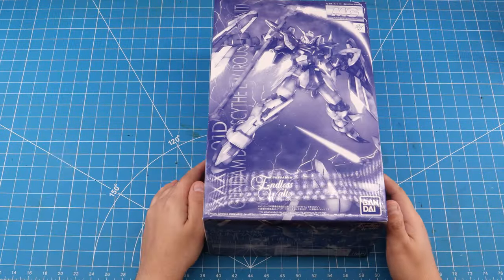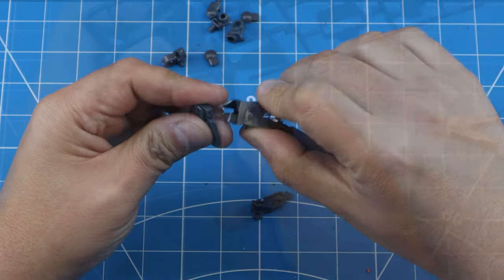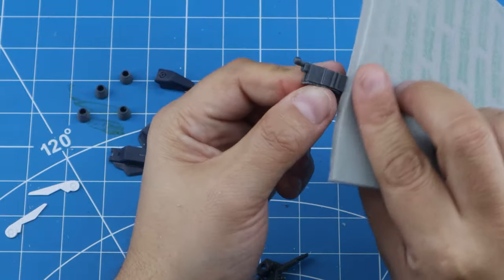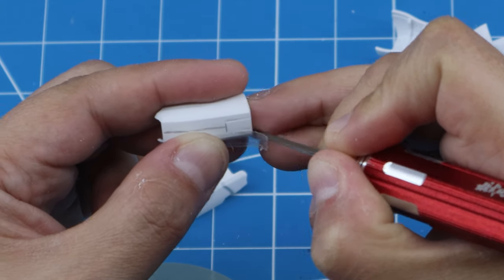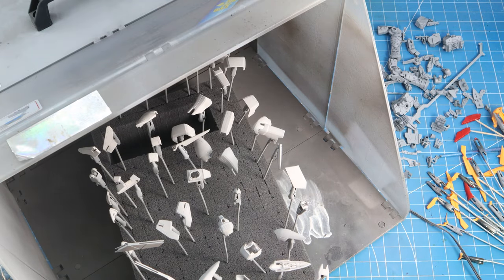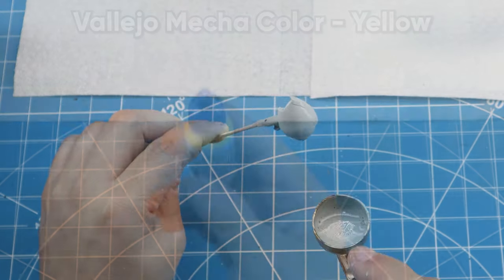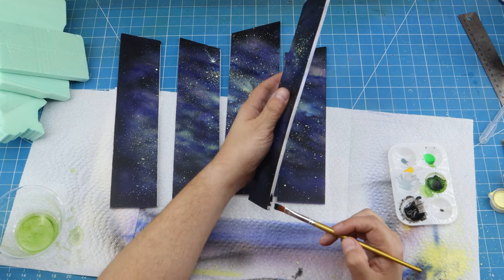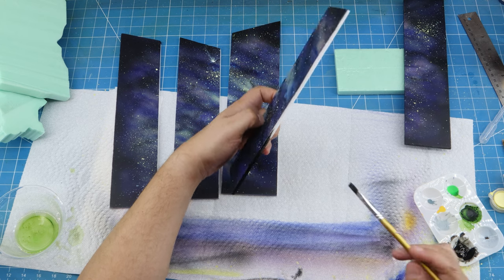GUNDAM Death Scythe in Retro 70's BATMAN Colors??? + Quick Diorama | CRAFTED Episode 26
All music by Karl Casey @ White Bat Audio

Materials and Tools:

Cheap (but great!) Black Hobby Paint. Use this paint on the XPS diorama, but do NOT use this on the model kit itself!

Exacto Blade =

FW Inks =

All Vallejo, Testors, Tamiya, and Mr. Hobby paints, primers, and sealers =

Airbrush Compressor =

Dual Temp Glue Gun =

Scribing Tool =

Scribing Guide Tape =

XPS foam = (Try finding XPS foam at your local hardware store first! If not available then search online. Foam-core board and floral foam are decent alternatives but nothing compares to XPS in my humble opinion.)

Mod Podge Matte =

Winsor & Newton Series 7 Brush =

Pledge Future Floor Shine has been discontinued, but use this as an alternative:
Holloway House Quick Shine - Floor Finish =

For more videos, reviews, and awesome livestream content about figure collecting, check out the channels below: